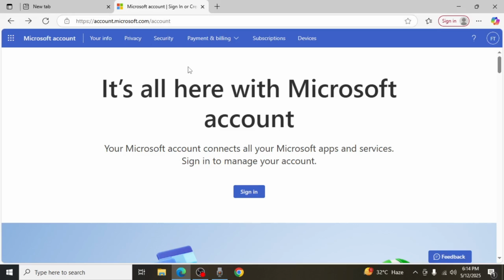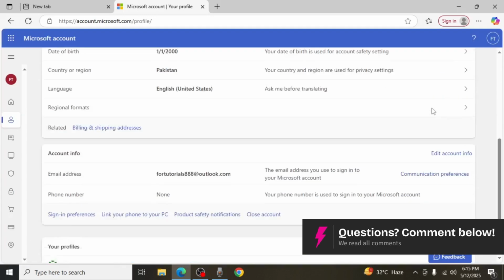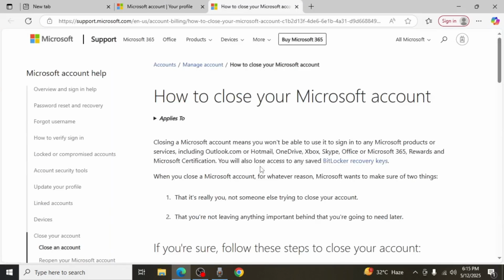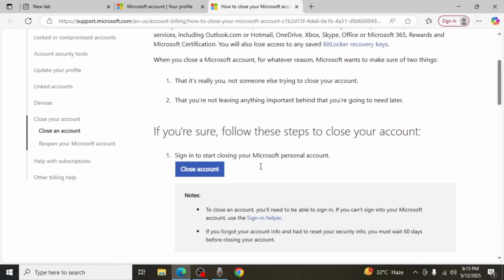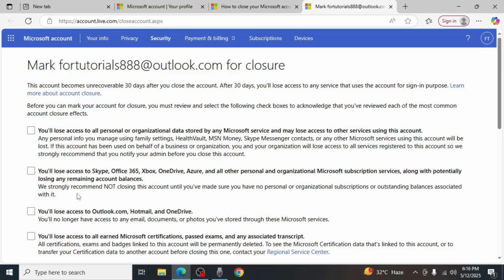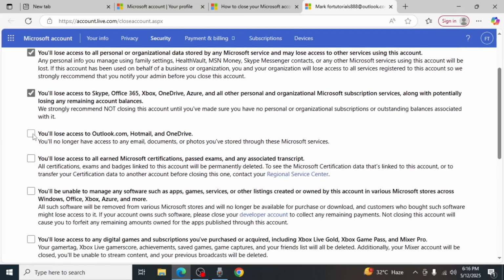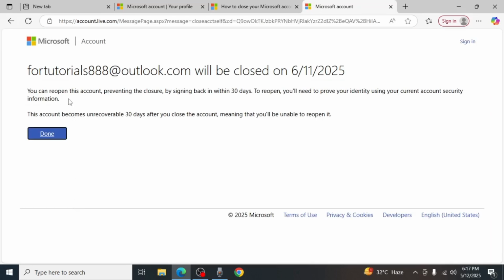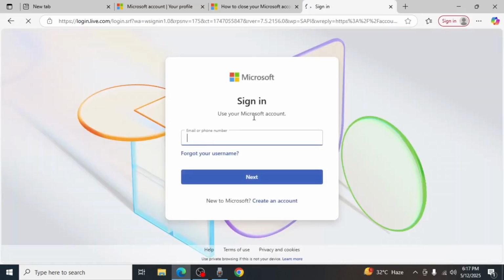How to DELETE Your MSN Email Account (Step by Step)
Need to close your MSN email account for good? This step-by-step tutorial shows you how to delete your MSN (Hotmail or Outlook) account, including removing personal data, stopping billing (if any), and understanding Microsoft’s 60-day closure period. Make sure you're ready before finalising the deletion.